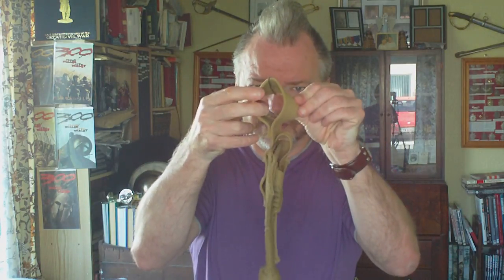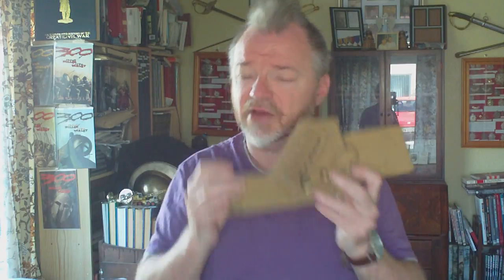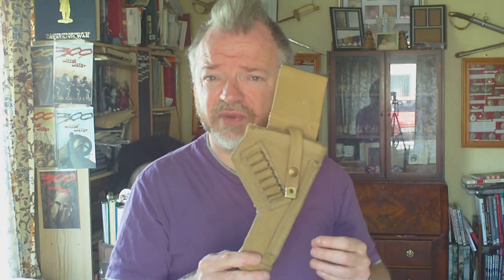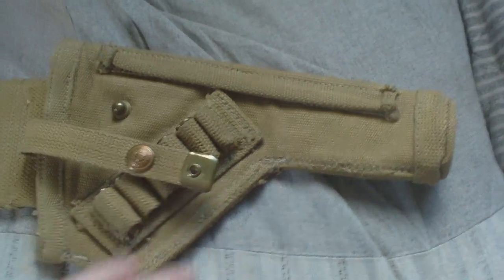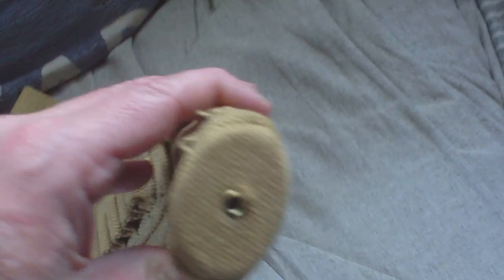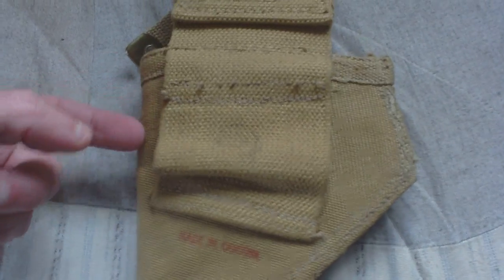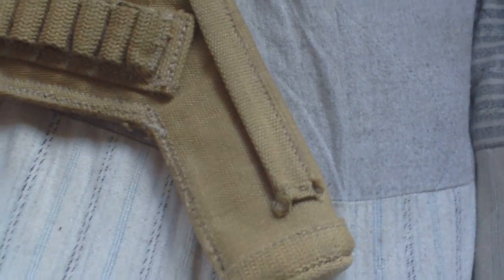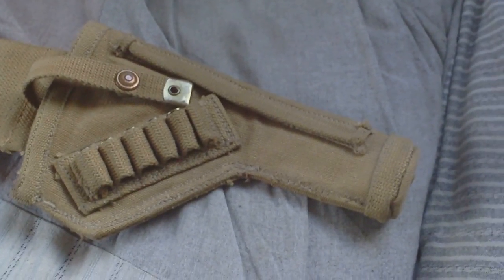WORLD WAR TWO BRITISH TANK CREW .38 WEB PISTOL HOLSTER